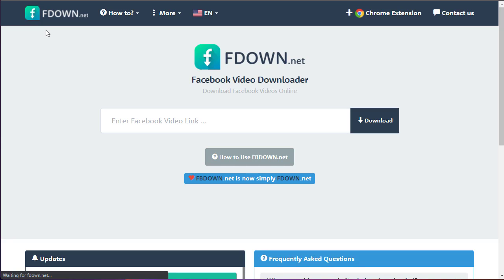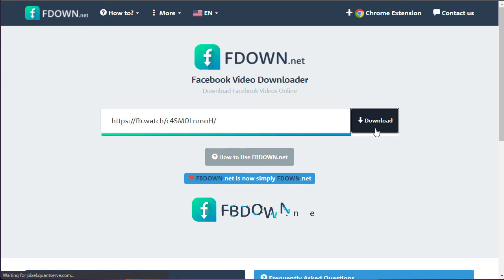How to Download Videos from Facebook (New Update)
How to DOWNLOAD Any VIDEO from Facebook

In this video, I've shown How to DOWNLOAD Any VIDEO from Facebook. If you want to download videos from facebook watch the video.